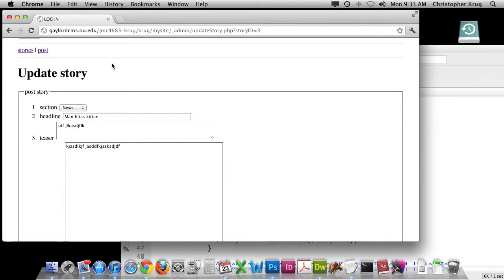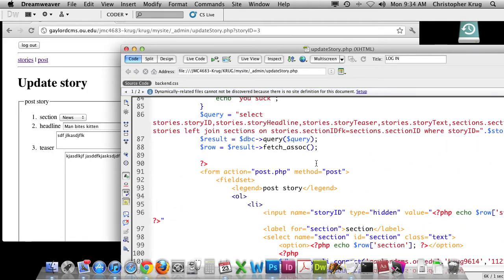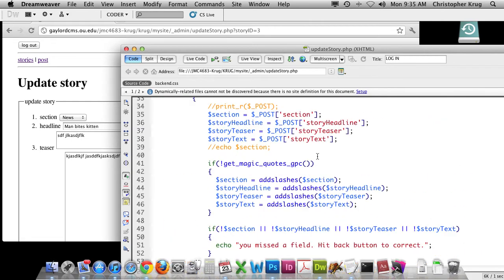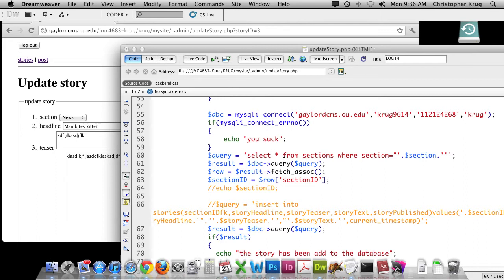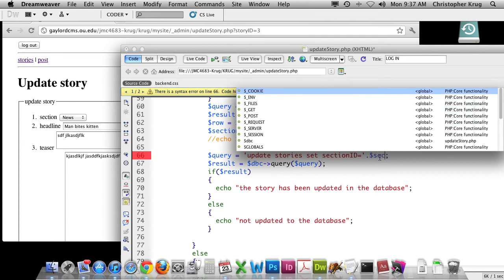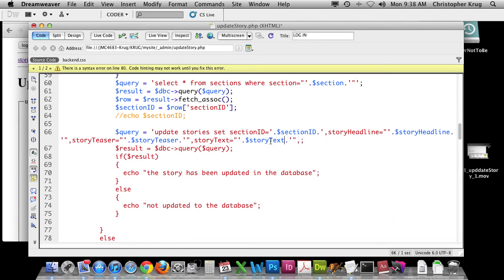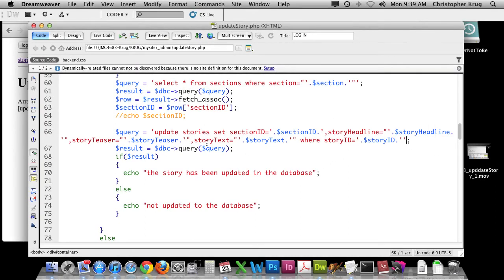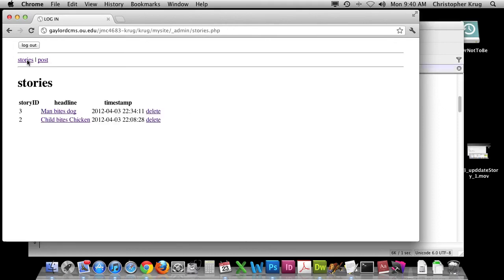14 updateStory 2